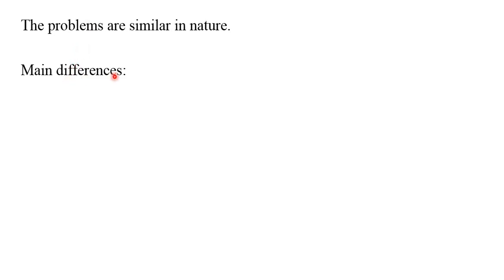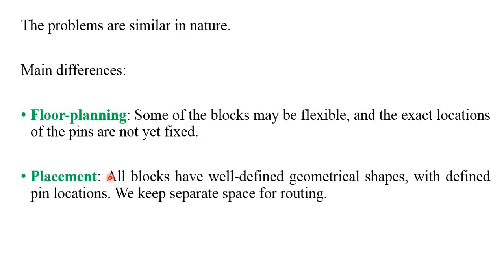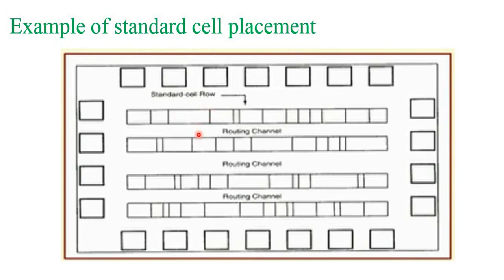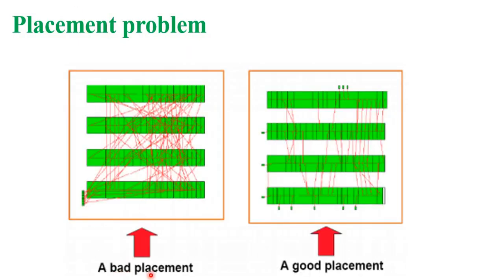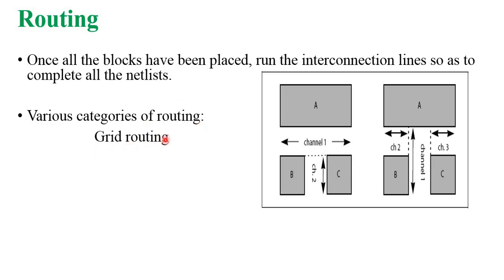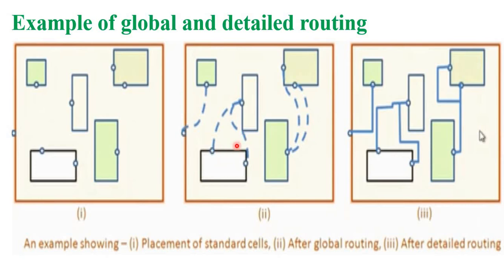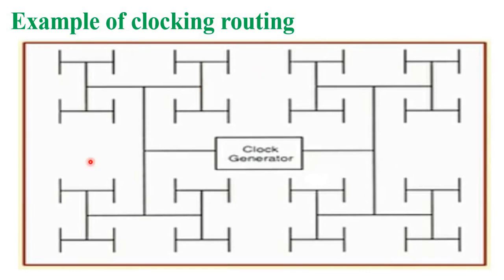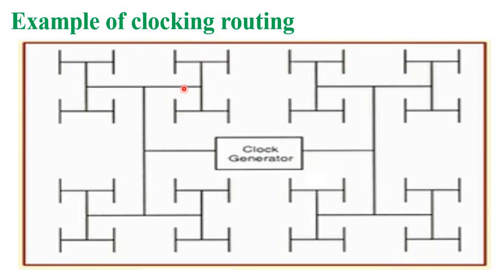UNIT -3 PLACEMENT ROUTING